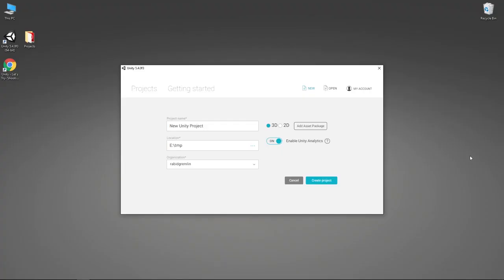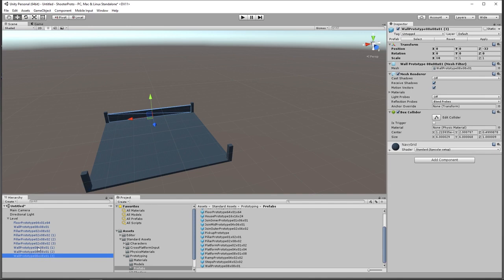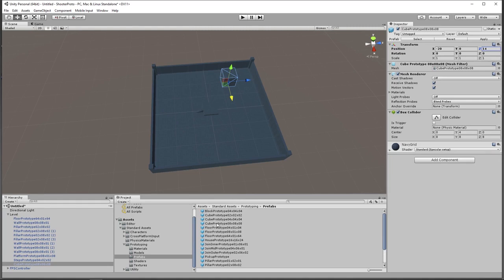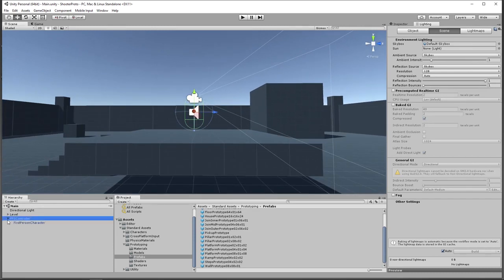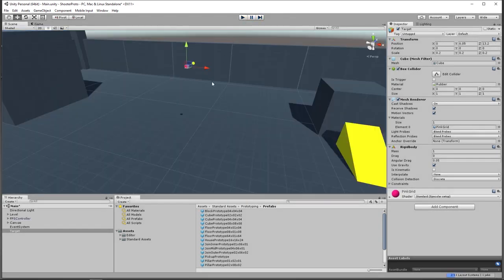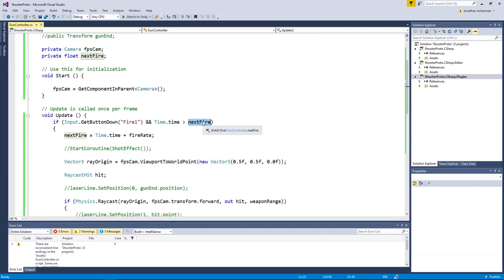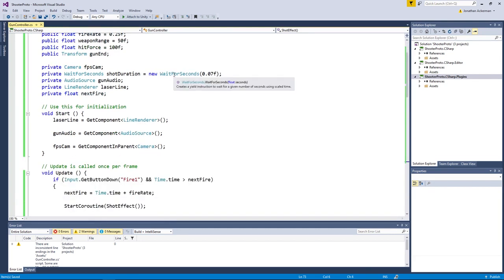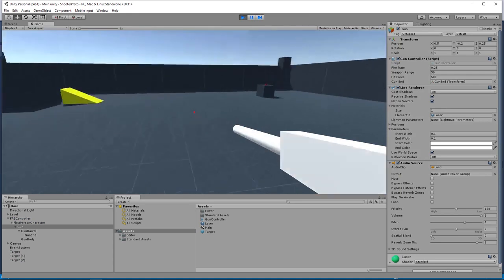Tutorial Game 3D FPS Sederhana